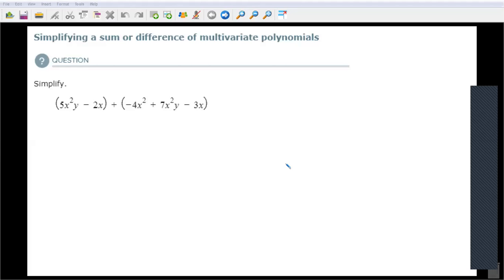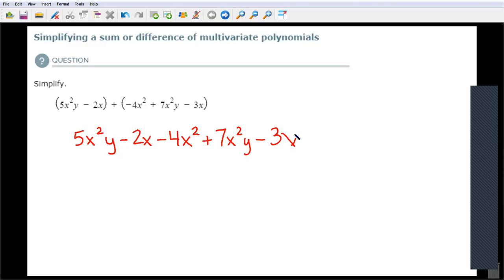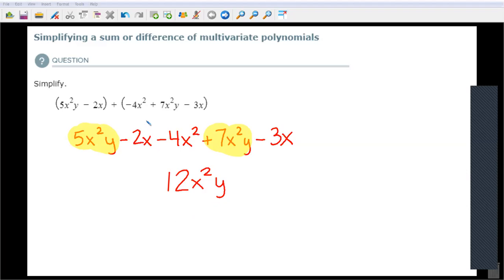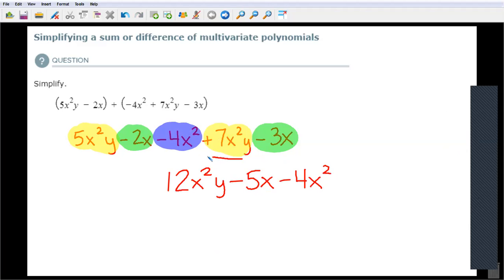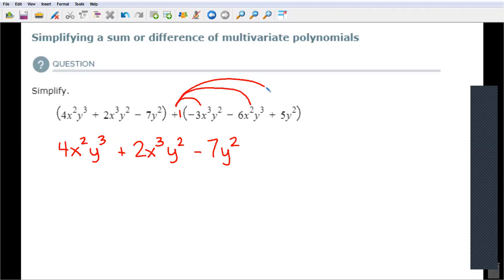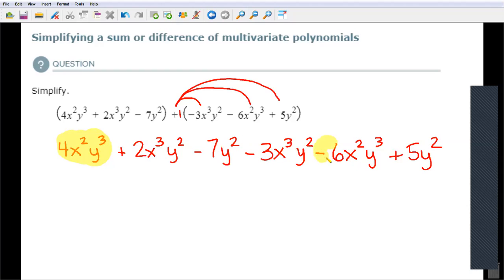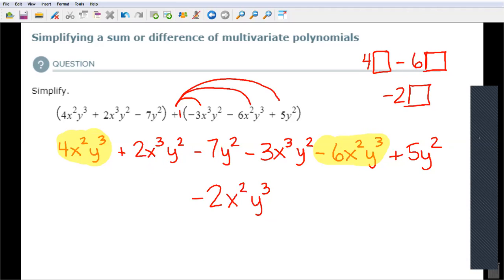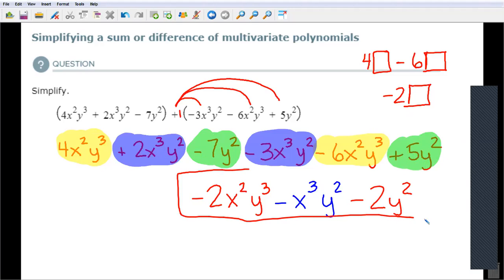10 Sum or Difference of Multivariate Polynomials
ALEKS - Wednesday, April 22nd

Sum or Difference of Multivariate Polynomials